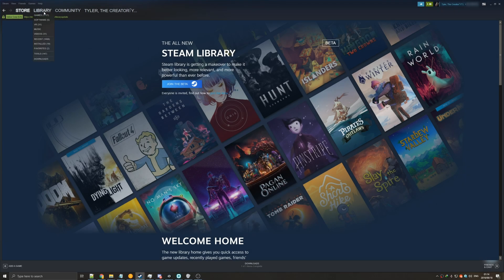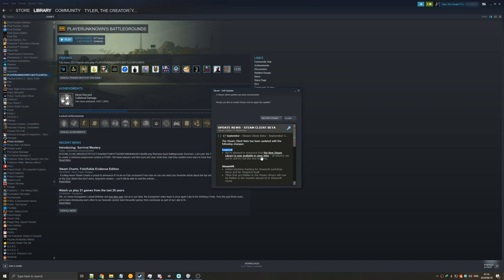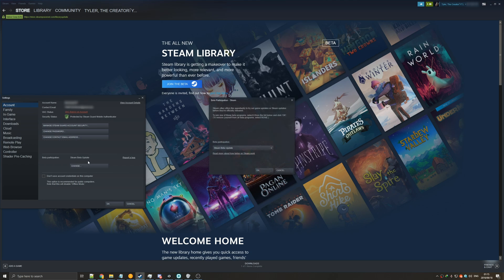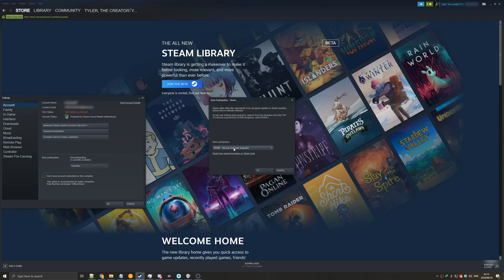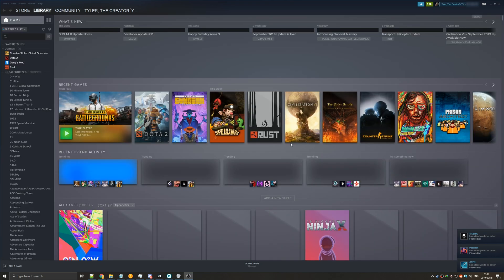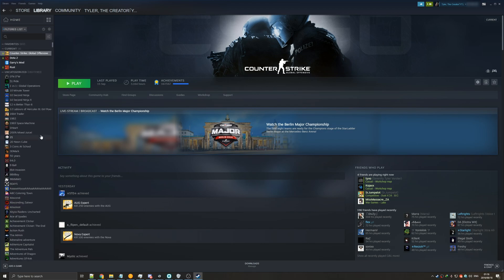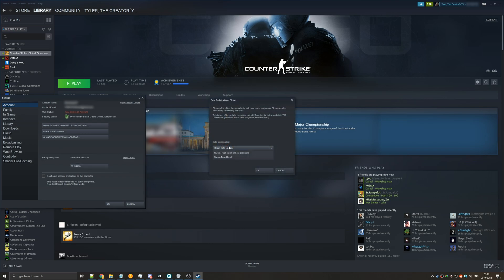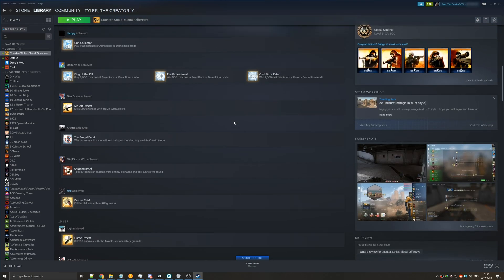How To: Steam Library Beta | Sep 17, 2019 | NEW | Working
The new Steam Library beta dropped just a few minutes ago, and some people are already confused on how to get it working, well, here's a video explaining how simple it is, and how to get back to the old library.

There are no downloads, all you need is Steam installed already.

Timestamps
0:00 - Introduction
0:19 - Joining beta
1:00 - New UI